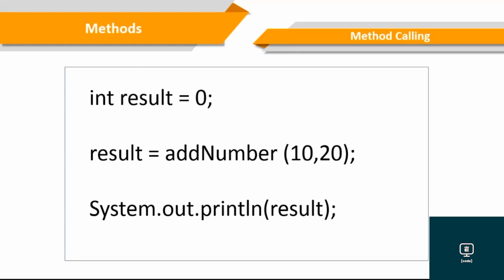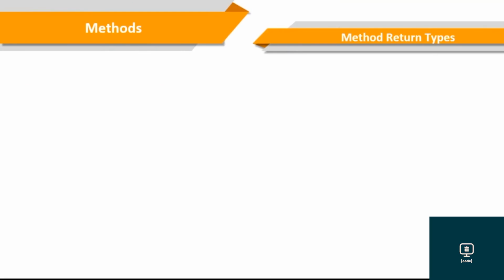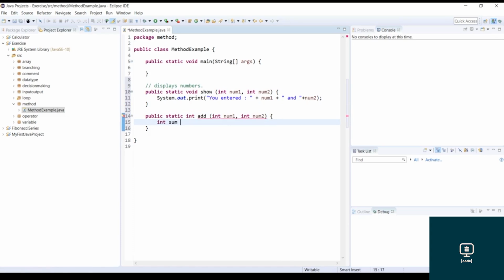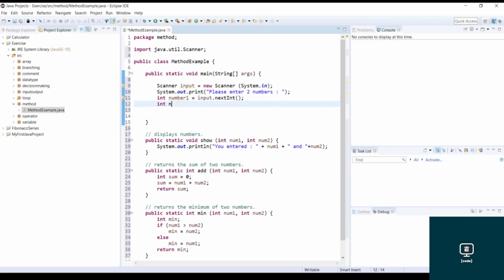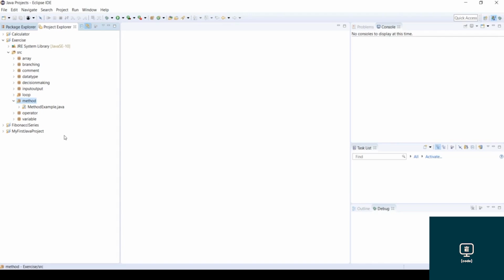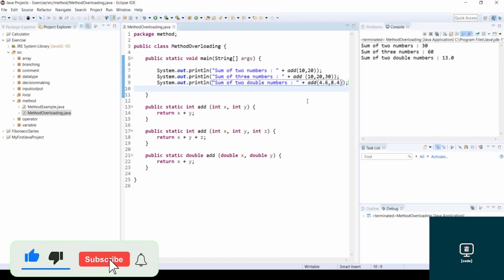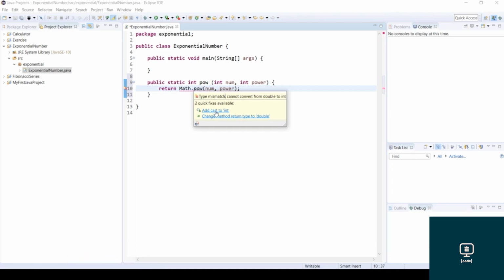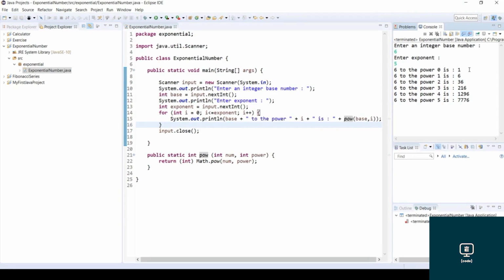How to Master Mobile Automation on Upwork with Java | Episode 12